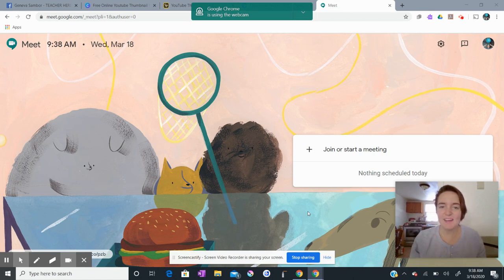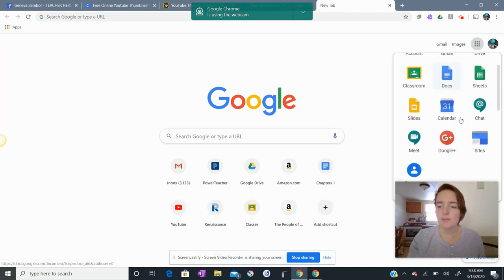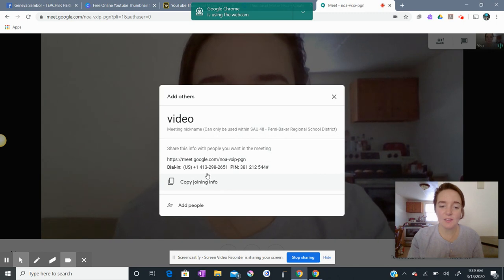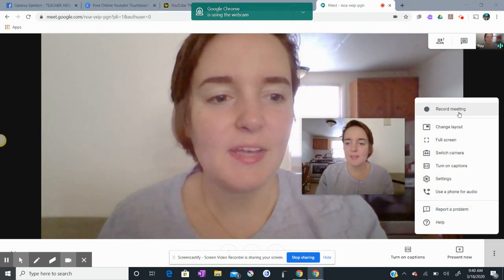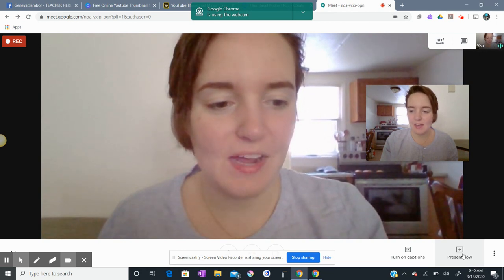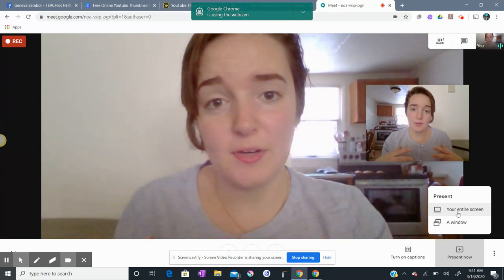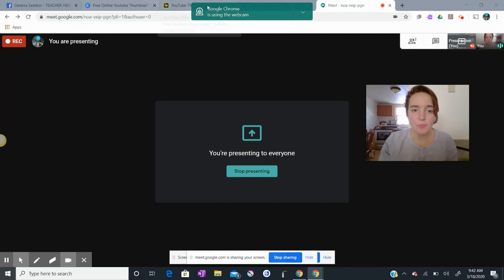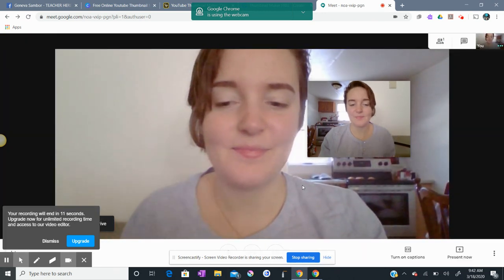Record a Video Using Google Meet PART I (Teacher Tutorial)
Teachers can use Google Meet to record videos for students! In this video, you will learn how to:
- Record videos in Google Meet
- Present your screen in Google Meet
- Save your Google Meet recording to Drive

Watch the PART II for:
- Finding Google Meet recordings in Drive
- Downloading recordings to computer
- Uploading recordings to YouTube